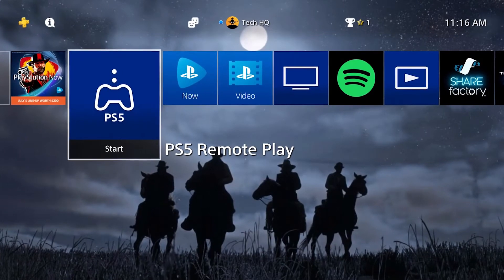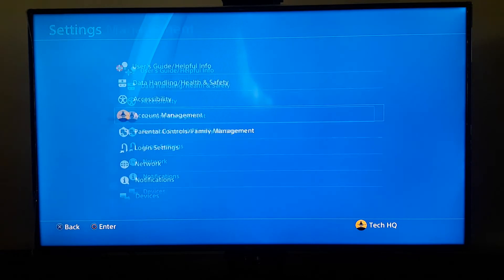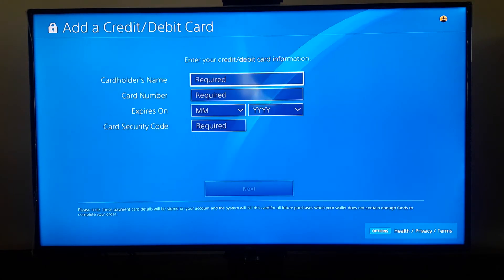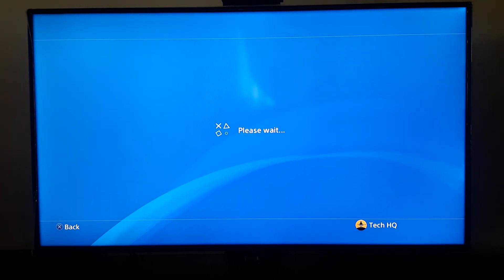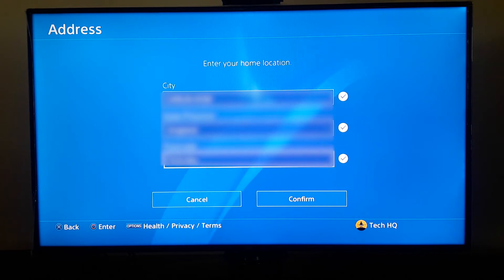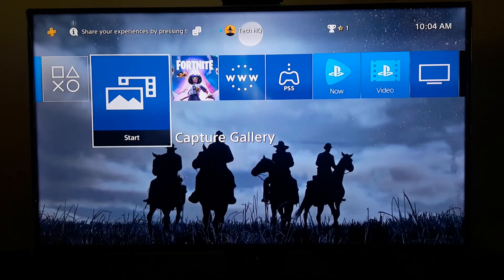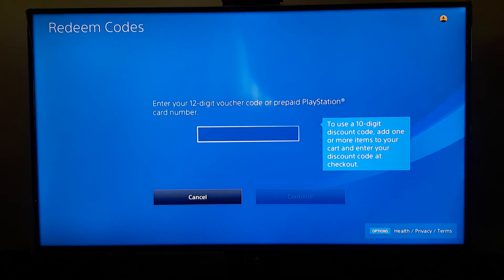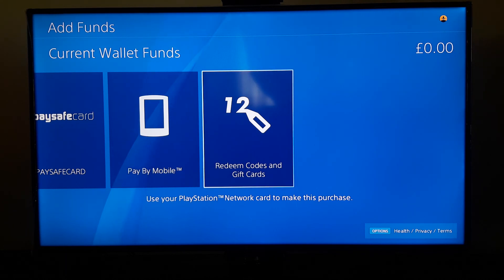How to fix ps4 error code E-8200012C (the credit card information on file is not valid)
So if you want to know how to fix the credit card information on file is not valid just watch this video.